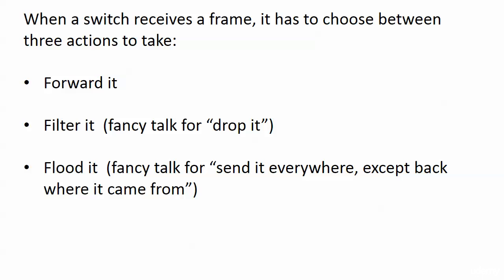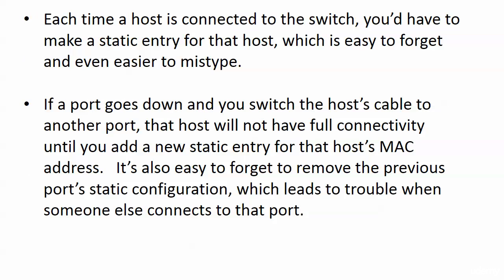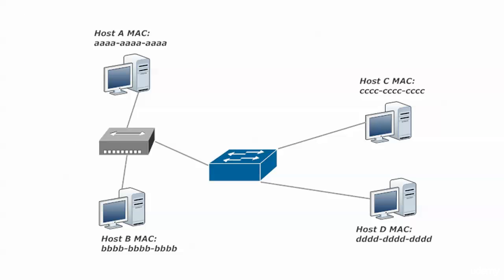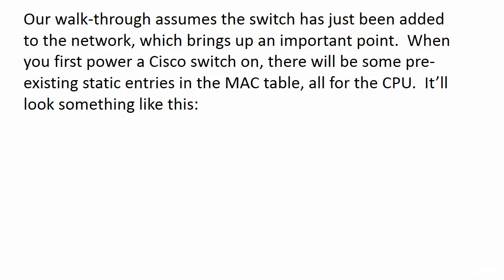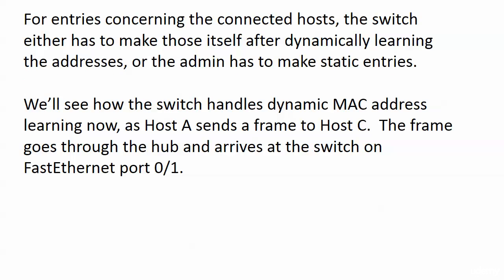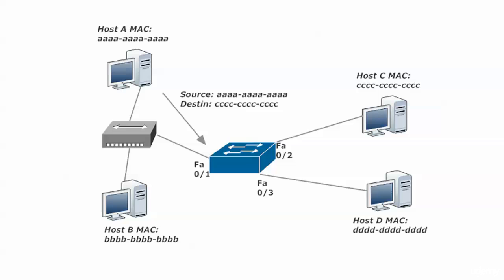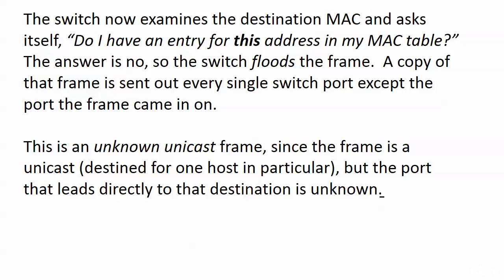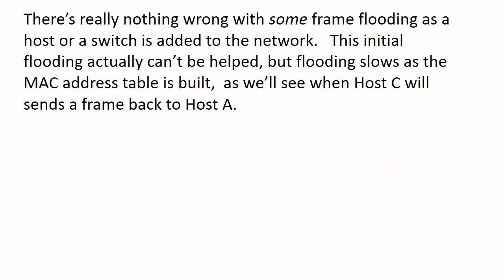010 3 Building The MAC Table Part 1